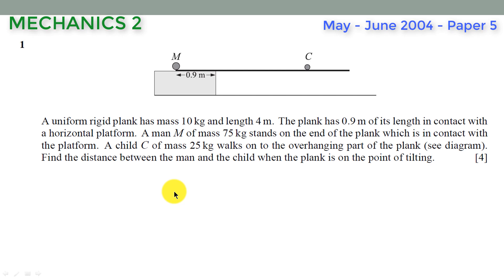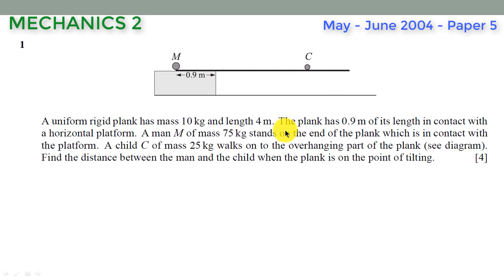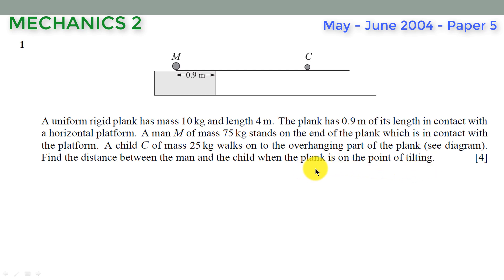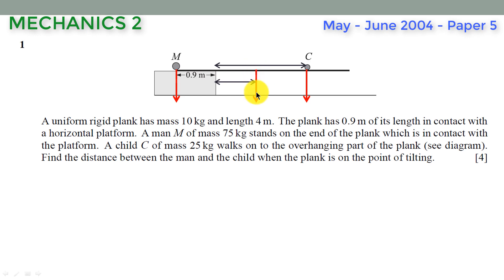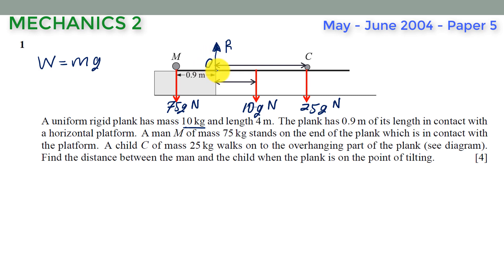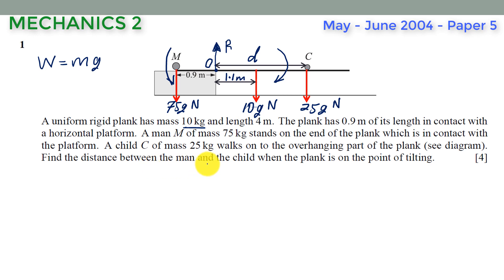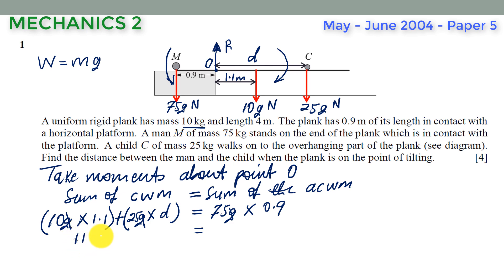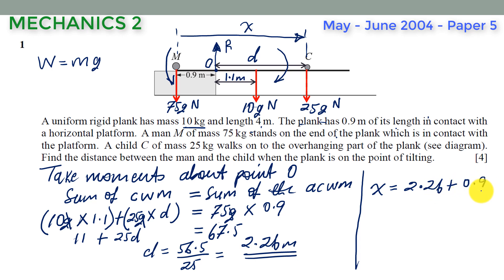MECHANICS 2 - M2 - Moments of a uniform plank